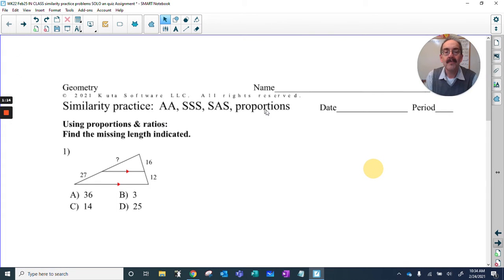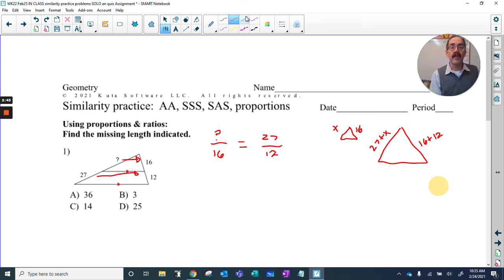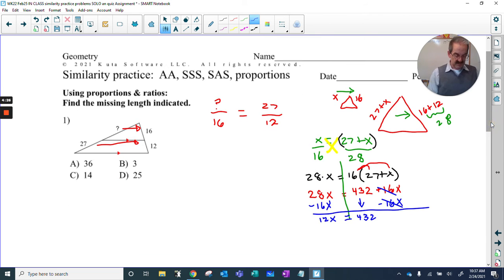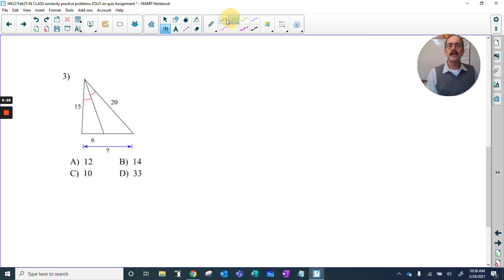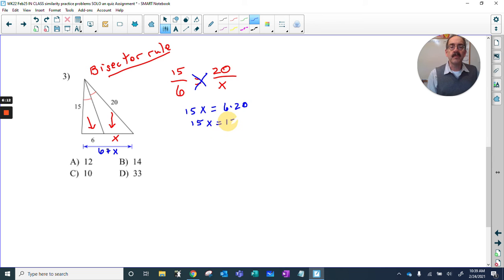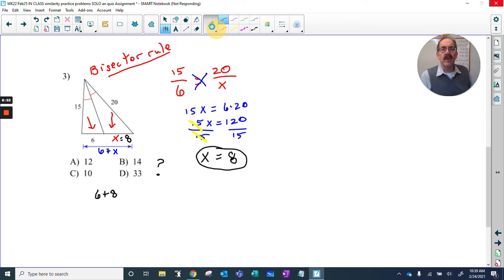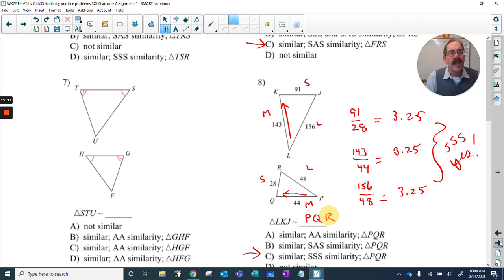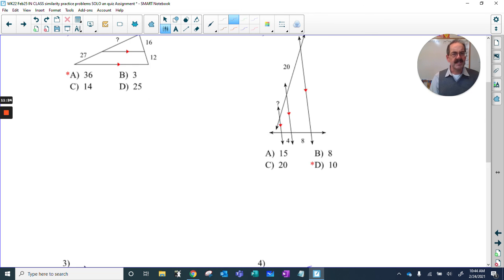WK22 Feb25 Thu In class video similarity an proportions practice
Week 22 Feb.25 Thu. In class video practice similarity & proportions